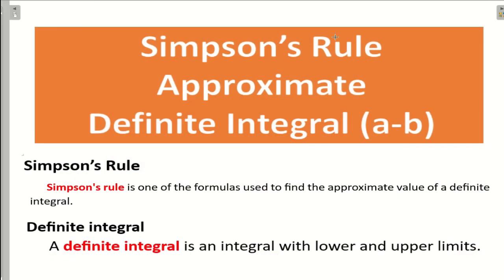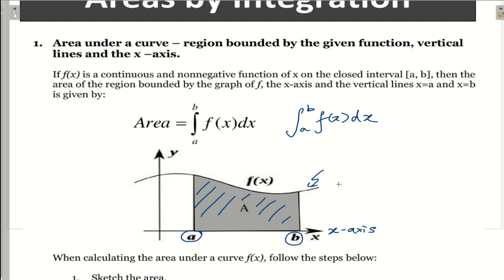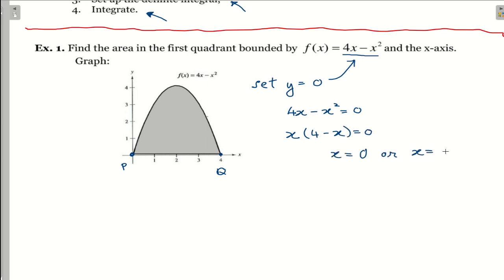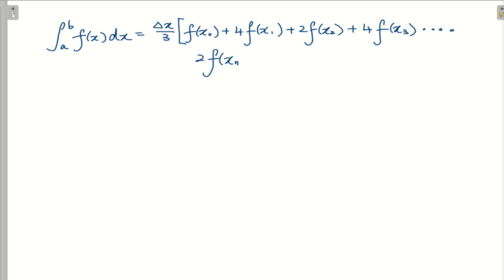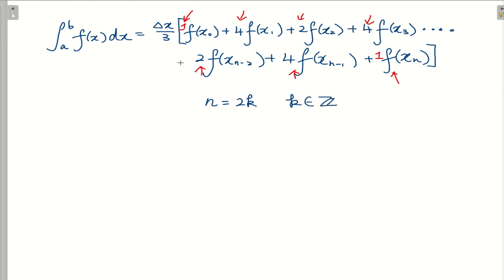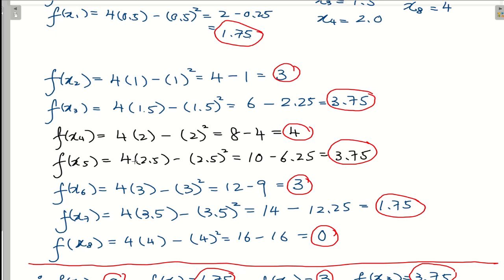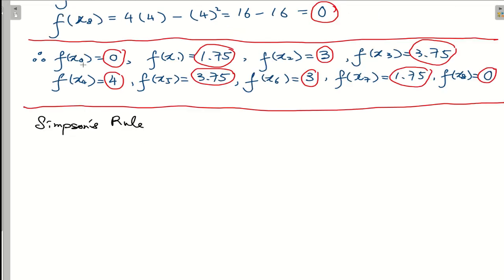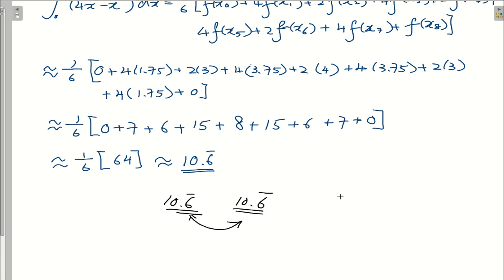Basic Integration – Simpson’s Rule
Hi guys, today we have another of Basic Integration, In this tutorial, you will learn how to approximate a definite integral by Simpson’s Rule. The video will show you how to do the definite integral to get the actual value and if the integration is too difficult to do, we can use other numerical approximation methods to get an approximated value of the definite integral. We will concenstrate on one of the numerical methods, which is The Simpson’s Rule.
We also use the step-by-step approach to show you how to do the math, so please watch until the end, you will so be better in your mathematic exams, good luck!
So, no more ado, jump into the rapid train of integration and enjoy the ride!